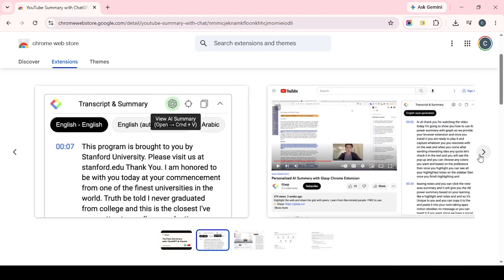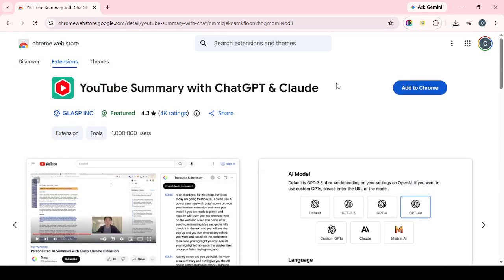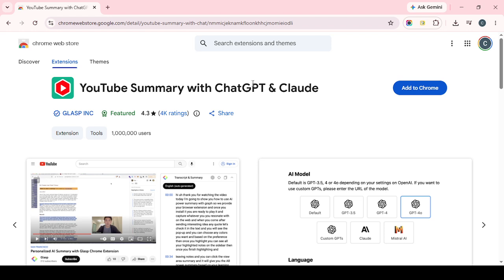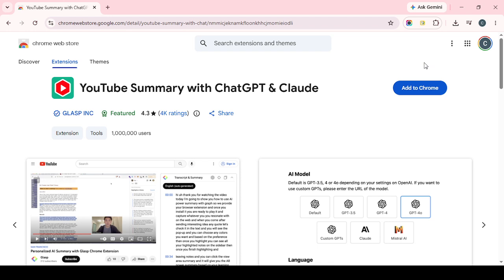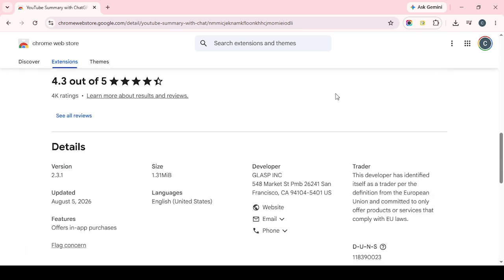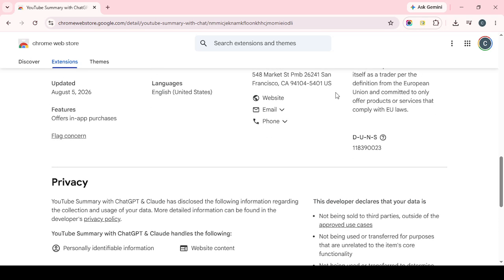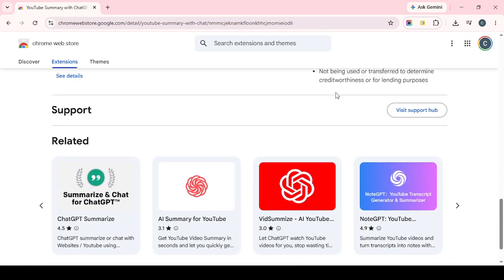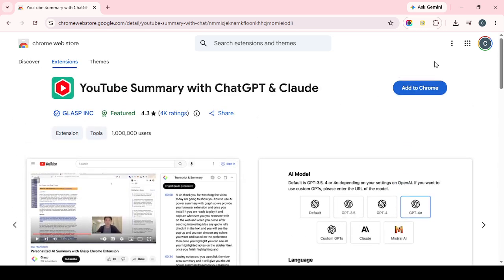Como Usar a Extensão YouTube Summary com ChatGPT & Claude no Google Chrome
Aprenda como usar a extensão YouTube Summary com ChatGPT e Claude no Google Chrome para resumir vídeos do YouTube em segundos! Economize tempo extraindo transcrições e pontos-chave de qualquer vídeo com inteligência artificial. Tutorial passo a passo simples e rápido para aumentar sua produtividade.